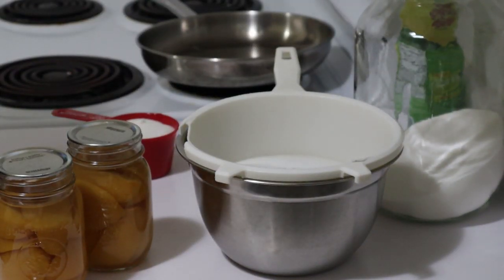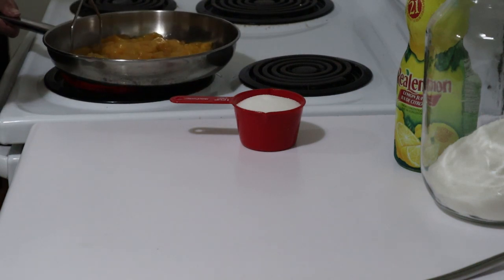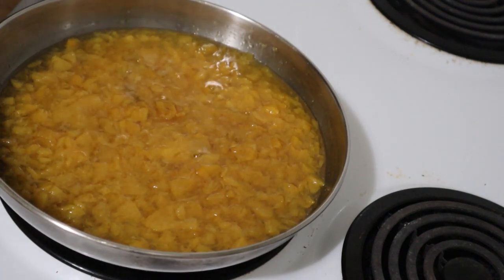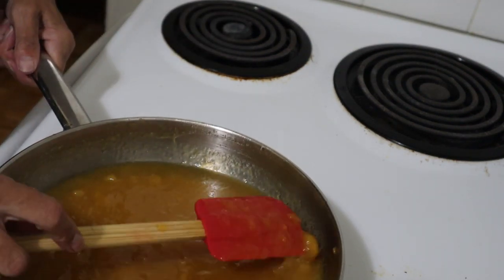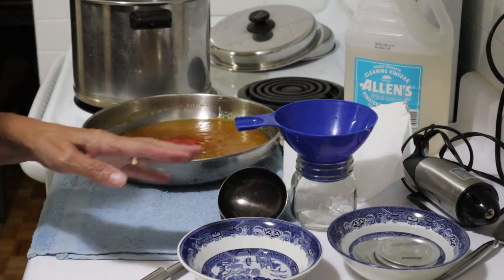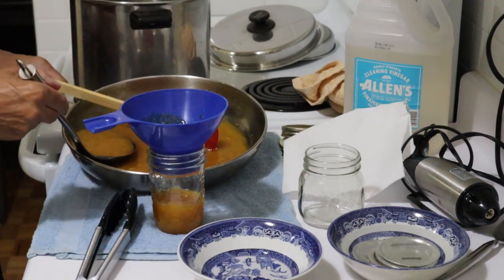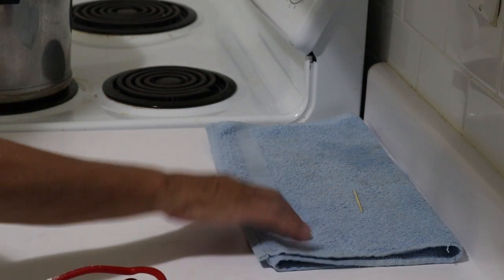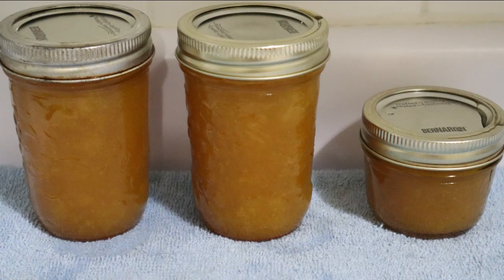Easy Peach Jam Using Canned Peaches